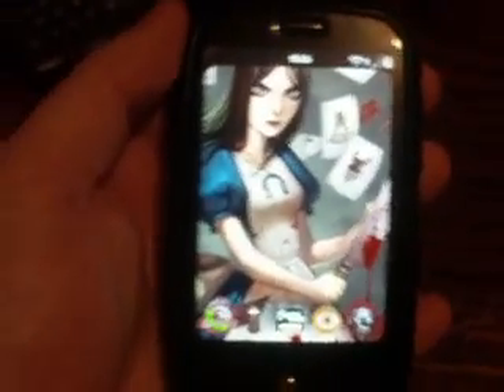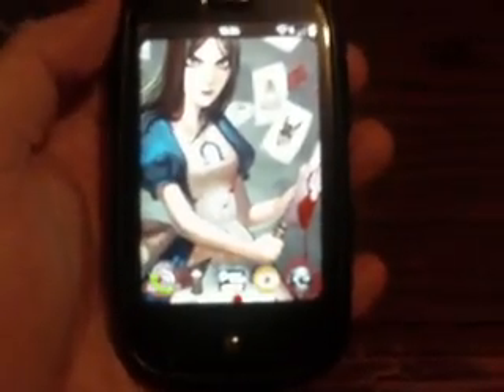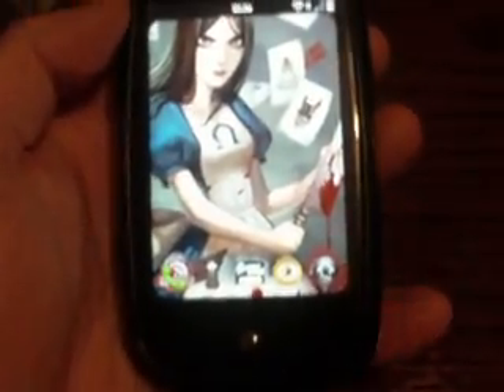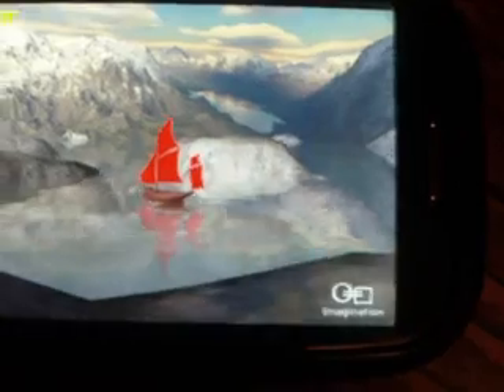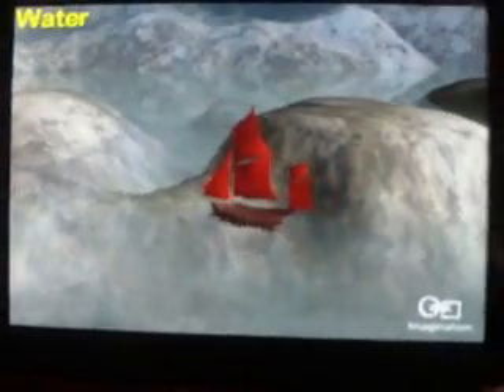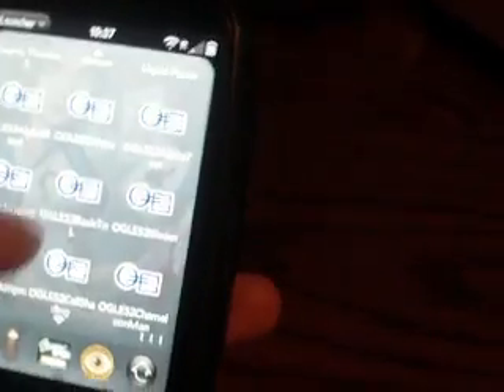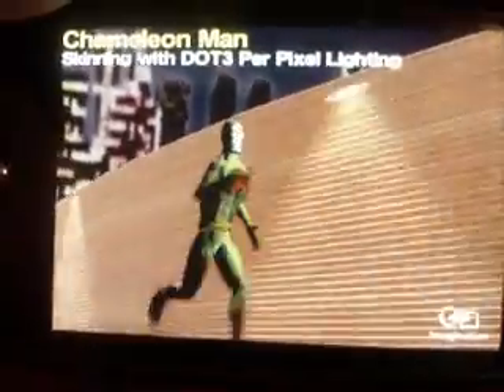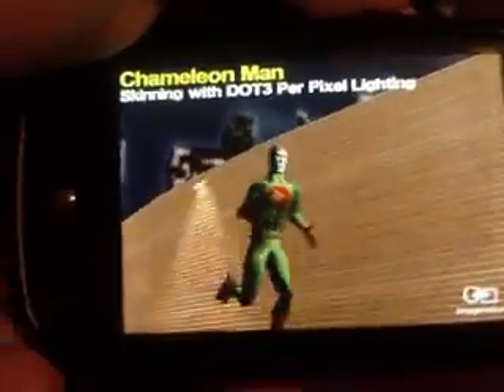Palm Pre GLES 2.0 Demo 1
It's official, palm pre developers no longer have any excuse for their games looking like they were made ten years ago...

SHADERS!!! lol